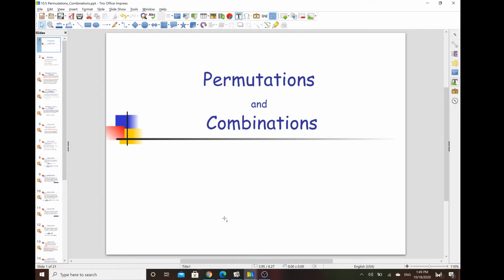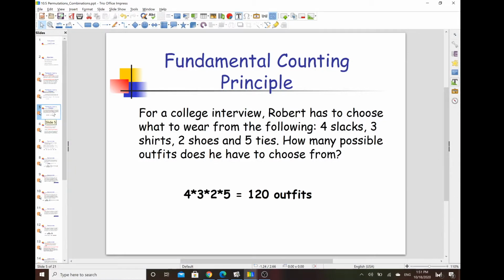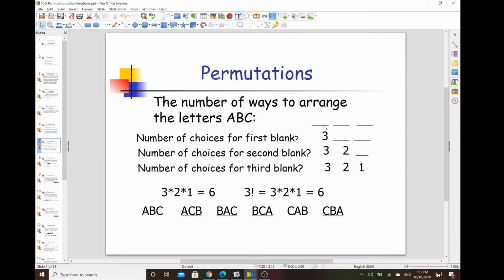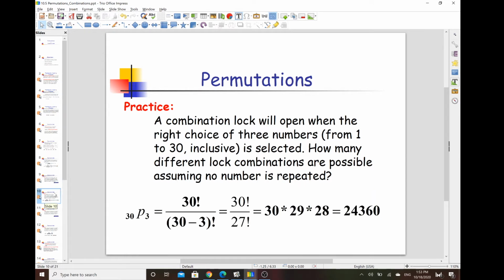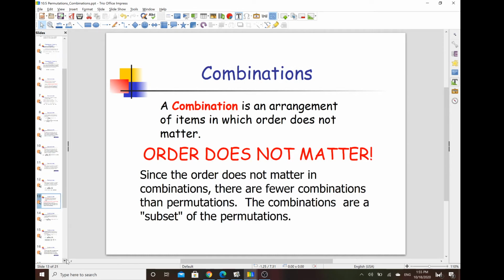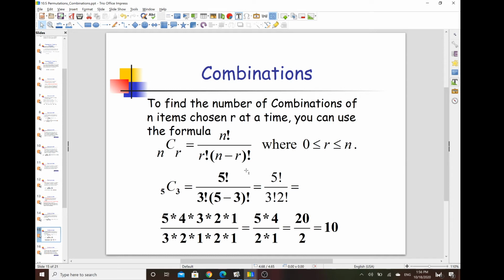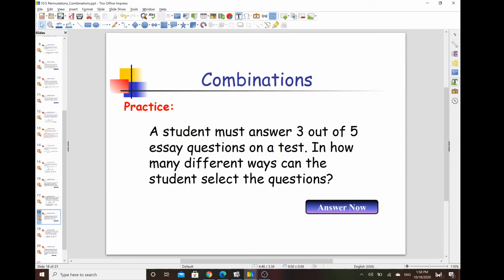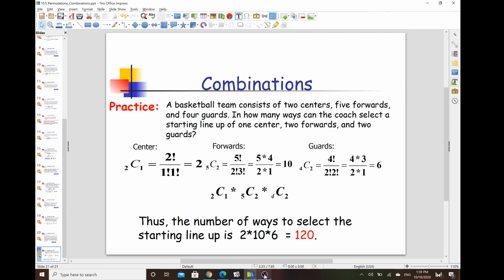Algebra II Honors 10 5 Permutation sand Combinations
Big Idea Algebra II Chapter 10 section 5 lecture.